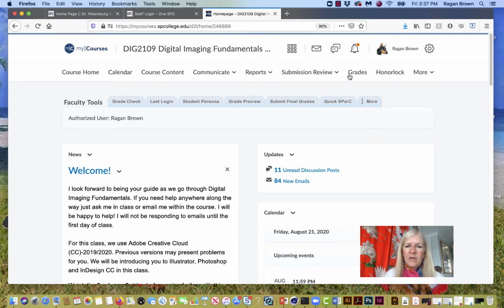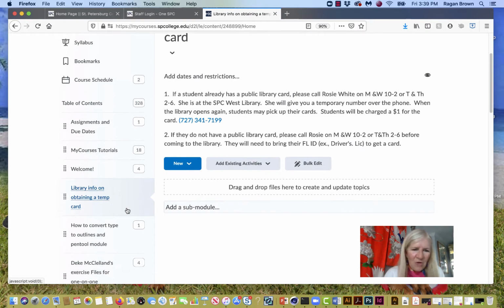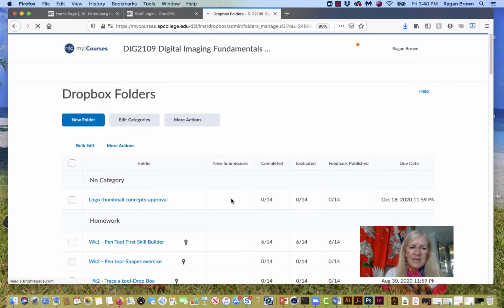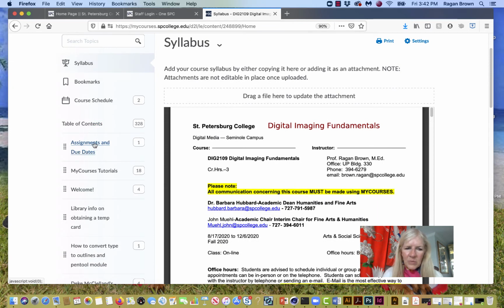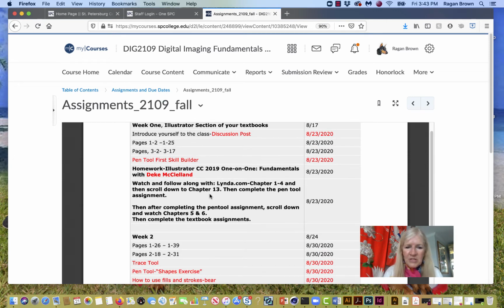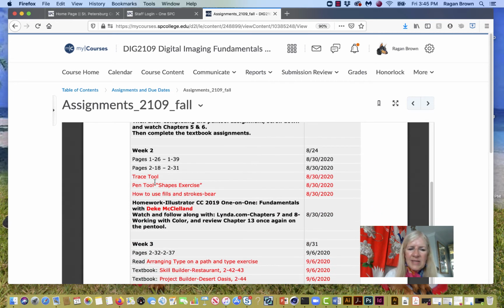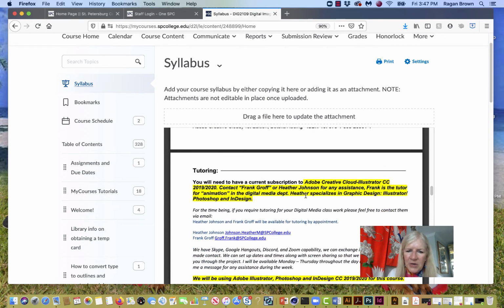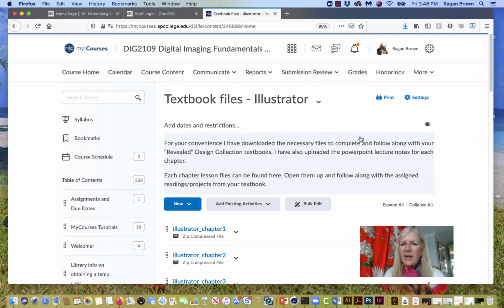welcome_fall_dig2109s